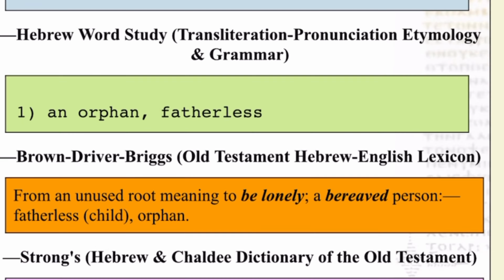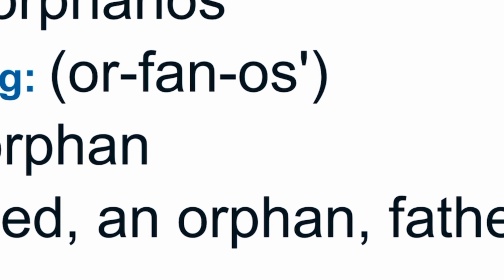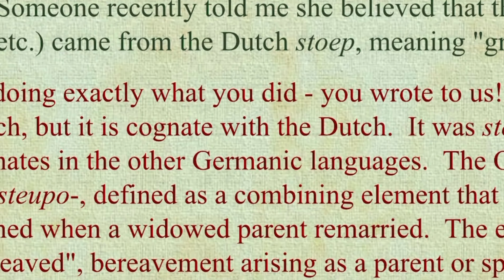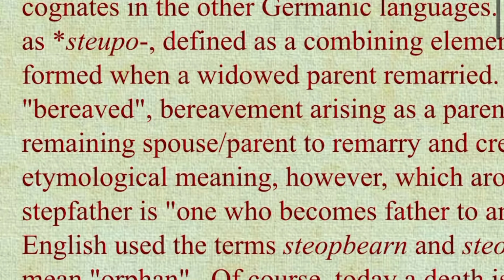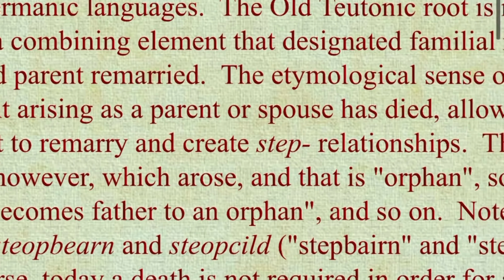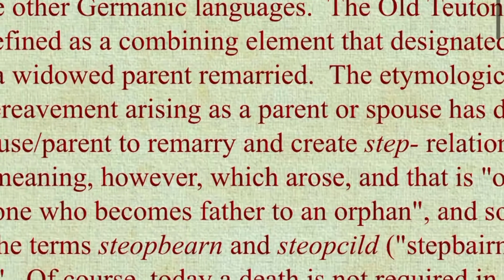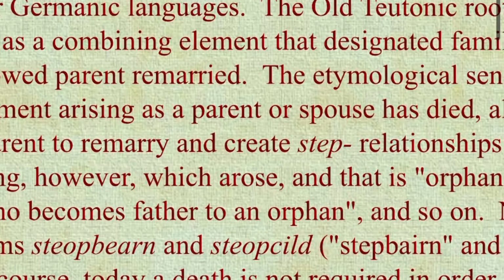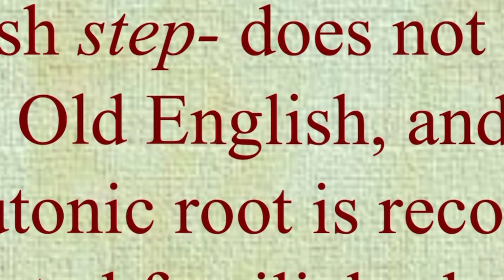If You are Part of a Stepfamily, This Important Message is for You!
Take another look at a well-known Bible verse to understand a GREAT neglect and this could happen!